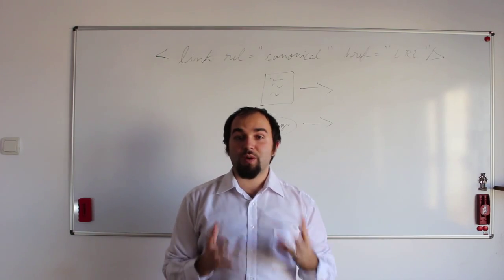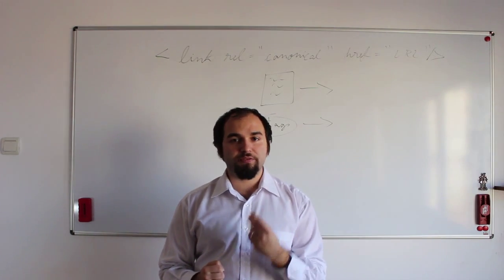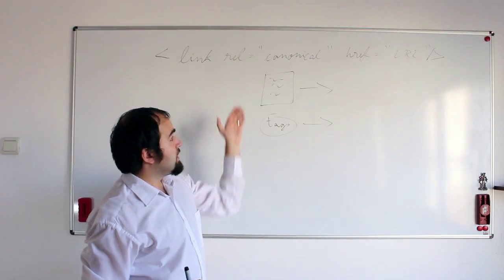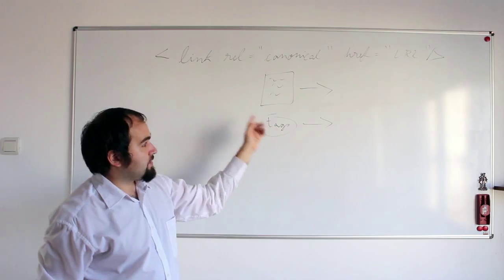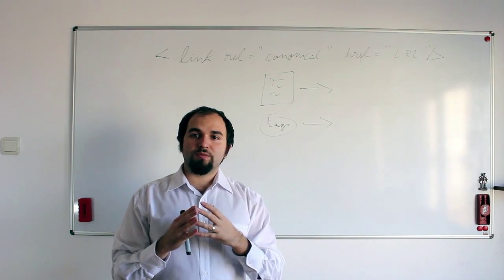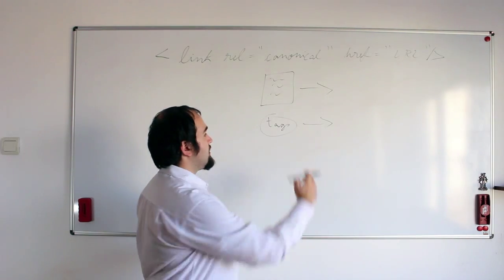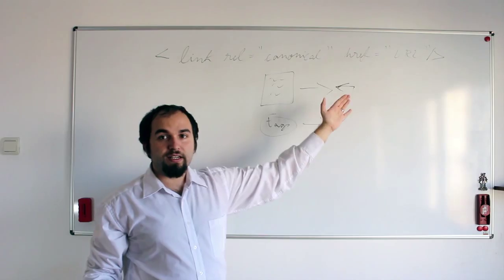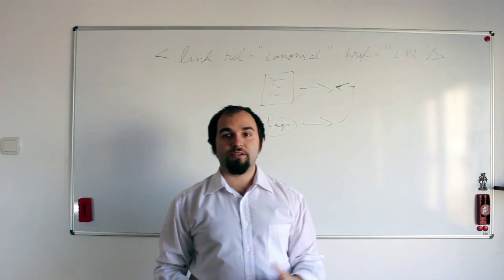Canonical Link - how to get it right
Canonical Link - how to get it right easily

The canonical link element can be used by a webpage where the same content can be found in multiple places.
This element is important, if you want your website to be search engine optimized.

Including a rel=canonical link in your webpage is a strong hint to search engines your about preferred version to index among duplicate pages on the web. It’s supported by several search engines, including Yahoo!, Bing, and Google.

We recommend the following best practices for using rel=canonical:
A large portion of the duplicate page’s content should be present on the canonical version.
Make sure you’d prefer the rel=canonical URL to be displayed in search results
Include the rel=canonical link in either the head of the page or the HTTP header
Double-check that your rel=canonical target exists
Verify the rel=canonical target doesn’t contain a noindex robots meta tag

Specify no more than one rel=canonical for a page. When more than one is specified, all rel=canonicals will be ignored.

To create valuable rel=canonical designations:
Verify that most of the main text content of a duplicate page also appears in the canonical page.
Check that rel=canonical is only specified once and in the head of the page.
Check that rel=canonical points to an existent URL with good content
Avoid specifying rel=canonical from landing or category pages to featured articles as that will make the featured article the preferred URL in search results.

Carpe diem on any duplicate content worries: we now support a format that allows you to publicly specify your preferred version of a URL. If your site has identical or vastly similar content that's accessible through multiple URLs, this format provides you with more control over the URL returned in search results. It also helps to make sure that properties such as link popularity are consolidated to your preferred version.

Canonical is not really a tag or meta tag, its actually link element but it goes inside the head element and is very relevant and a tag you should respect
The idea why the canonical link tag became a standard was to remove duplicated content that all the search engines like Google and Yahoo indexed.